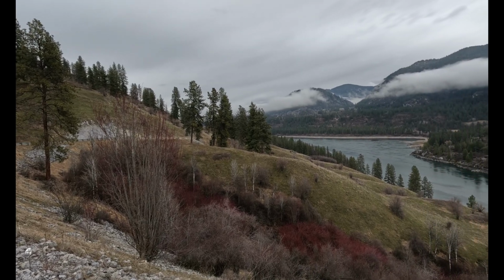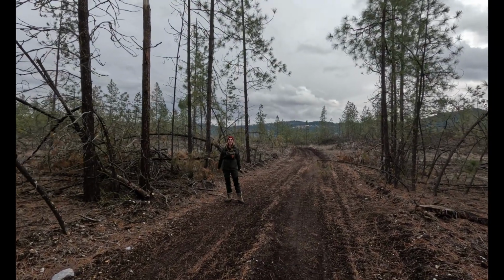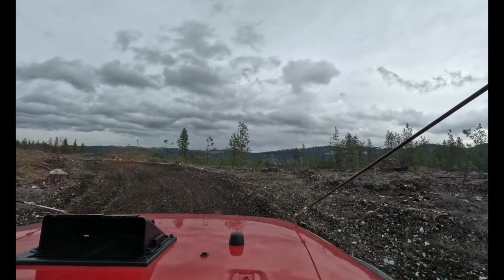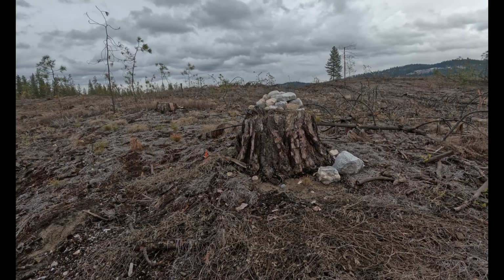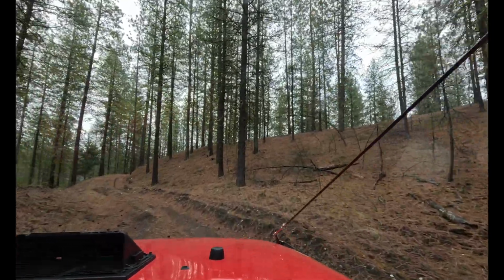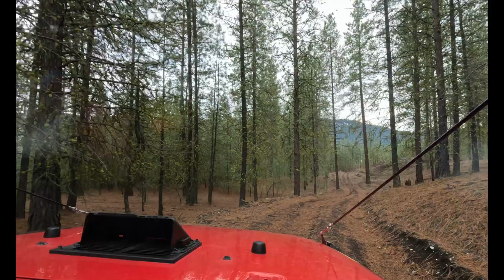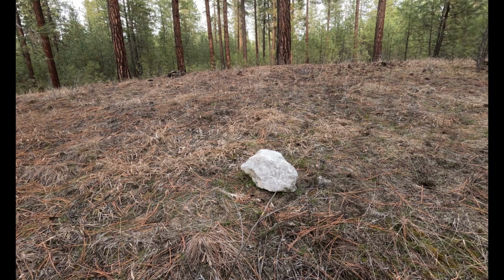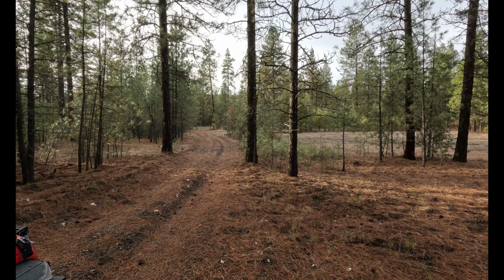Clearcut Clues by the Columbia | Bends, Breaks & Rock Stacks After Fresh Snow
Moody March, 42°F, and just enough fresh snow to make tracks pop. While driving along the Columbia River, we spotted what looked like a possible cave or dark recess across the bluff and pulled out the binoculars for a closer look. From there, we rolled into a landlocked state parcel that was clearcut a few years ago and found a surprisingly “busy” zone: bows, breaks, leaners, pinned limbs — plus a string of rock stacks on stumps along the road.

We eased the Jeep through sand and silt benches, watched a herd of deer skyline the ridge, and kept scanning for impressions in the soft ground. A local walker with two dogs briefly bumped our plan for a wood-knock set (fair enough — public land!), so we scouted further, hit a gate at the far end, and turned back with a head full of questions.

If you’ve got thoughts on the rock stacks (human hobby? markers?) or the pinned bows we filmed, drop a timestamp and your take.

Trip Bits:
• Cave sighting & binocular check
• Fresh & older breaks in the clearcut
• “Teepee/lean” clusters and pinned limbs
• Multiple stacked-rock stops
• Feathers near a rock (likely old turkey remains)
• Odd mile markers and unexpected through-road

Chapters

0:03 “It’s 42°” — chilled after staying out too long

2:28 Cave sighting across the Columbia River (binocular check)

3:06 Columbia River overlook (sun trying to break through)

4:46 Into state land (recent clearcut)

5:41 Watching soft ground for impressions

8:08 Busy tangle: bows, breaks, pinned limbs (dissection)

10:42 Bend in the road — more fresh breaks

12:48 Squeaky Jeep cameo (“Strawberry Lemonade”)

13:01 Rock stacks begin (stumps along the road)

14:22 Another stack — boot prints and possible explanations

16:05 More river views; sunshine season coming soon

17:42 Deer on the ridge (silhouette)

18:14 Fresh break deeper in the cut

19:30 Big green moss tree (hug-worthy)

19:30–20:21 Across-road fresh snap

21:15 Feel shift — thicker cover near the river bowl

22:34 Lining up a wood-knock… interrupted by dog walker

24:30 Fork in the road; scouting further

26:08 Alone? Not quite — public land realities & sound discipline

27:38 Mile-marker mystery; is there a second exit?

30:00 More breaks further back; curiosity notes

32:03 Feathers near rock (likely turkey remains)

32:28 Huge bent tree — wrap-around curve

32:40 End gate → turn around & out

Hello, Bigfoot Enthusiasts!
We’re Pops & Nana 💙 — lifelong adventurers with a passion for the outdoors and the mystery of Bigfoot.
Our channel shares weekly Squatchin content from boots-on-the-ground explorations, forest hikes, and late-night investigations.

🌲 What you’ll find here:
- Real-life Bigfoot and Sasquatch investigations
- Tree knocks, signs, gifting, and forest mysteries
- Camping, hiking, and wild outdoor adventures
- Pops & Nana’s stories, laughter, and the magic of nature

This channel is all about real-life Squatchin, cryptid research, and outdoor adventures — nothing staged, just Pops & Nana out in the wild.

📫 Happy Mail
Pops & Nana – Squatchin Adventures
Kettle Falls, WA 99141

👣 Share Your Story
Have you seen something strange? Had your own Bigfoot encounter? We’d love to hear it.
Every story brings us closer to understanding the Forest Beings.